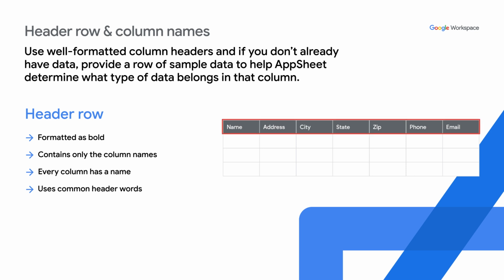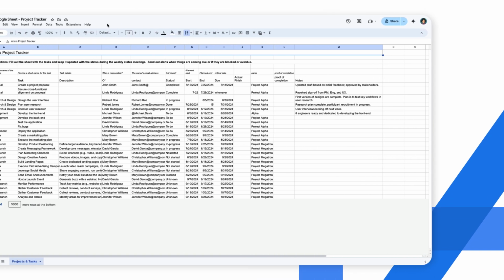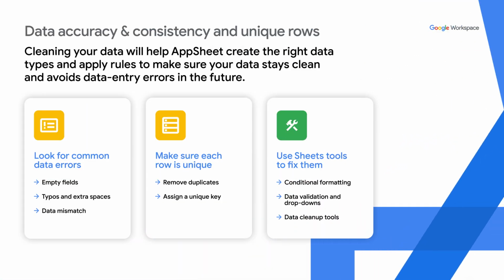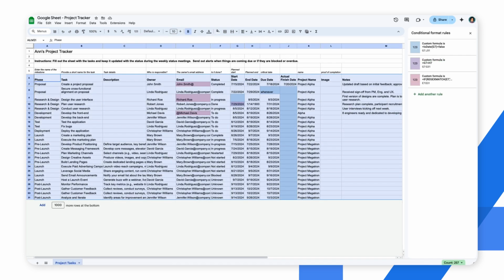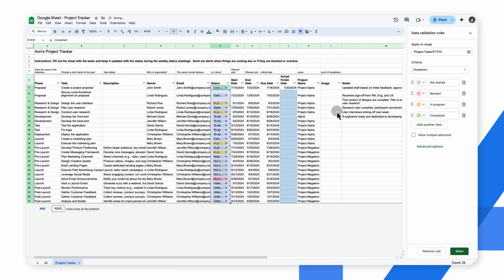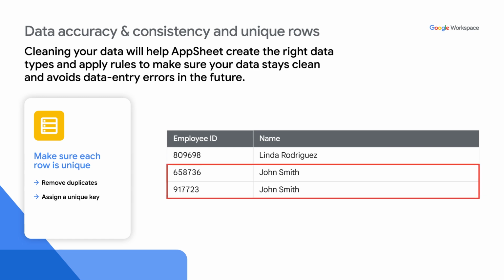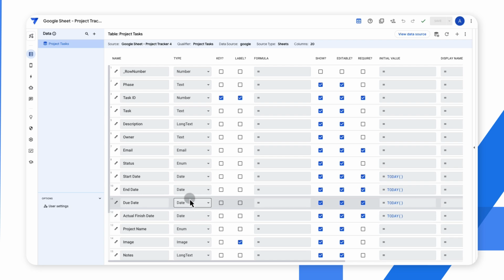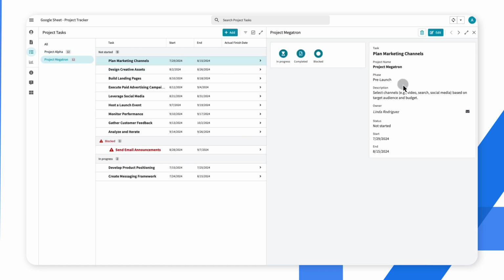Preparing your Google Sheets for AppSheet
Google Sheets is a great way to keep your data organized and shareable across your organization. However, did you know that AppSheet can automate data collection and organization into a single app? In this episode of Building with Appsheet, Google Developer Advocate Christian Schalk discusses some best practices for prepping your Google Sheet for use with AppSheet. Watch to learn how you can best prepare your Google Sheet to work with AppSheet!

Speaker: Ann Ho
Products Mentioned: AppSheet